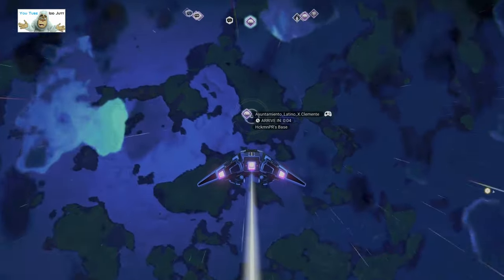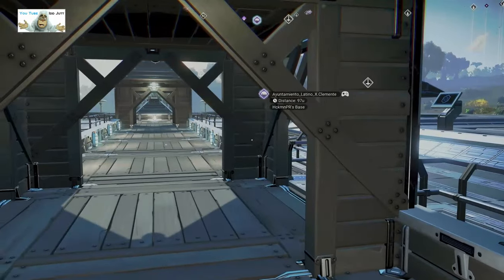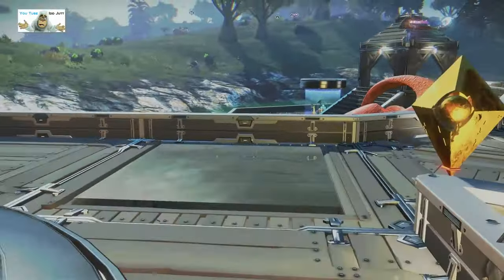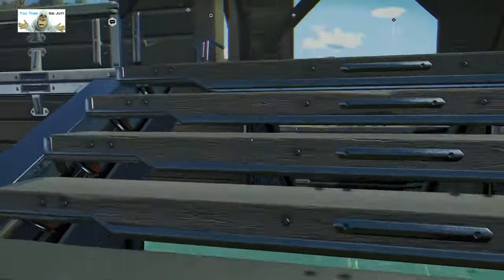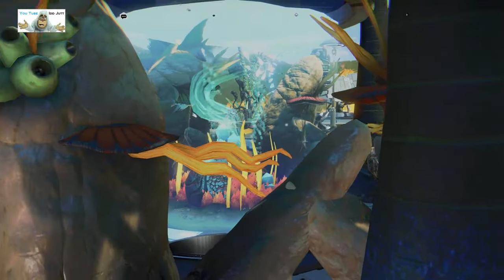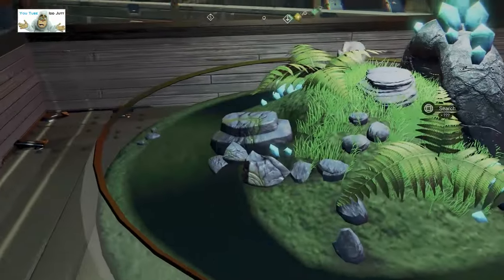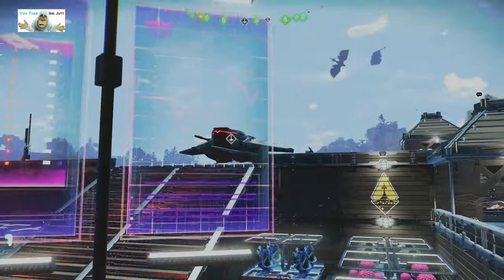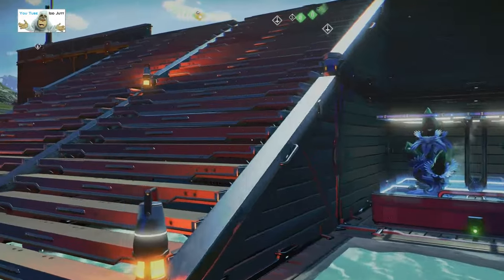#163 | No Man's Sky | Nov 2023 Tour NMS Player Bases | Get Build Ideas | PS5 | Idd Jutt